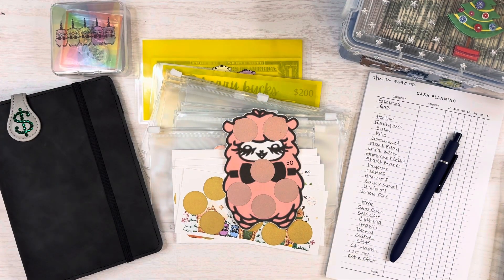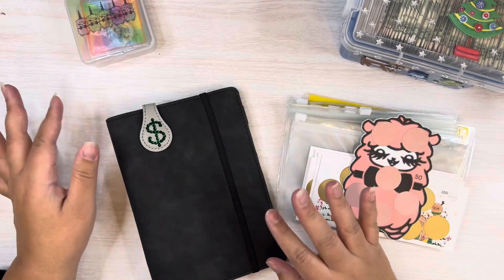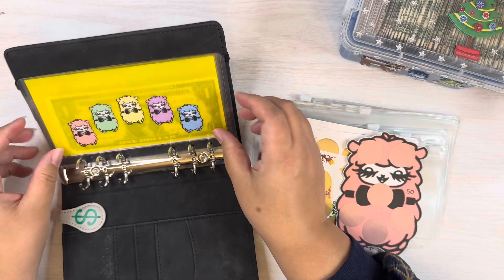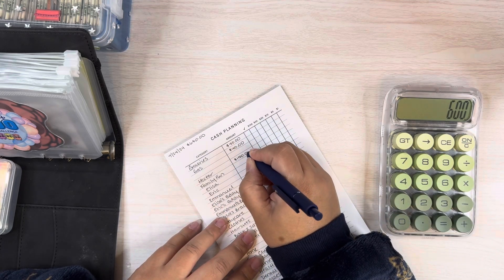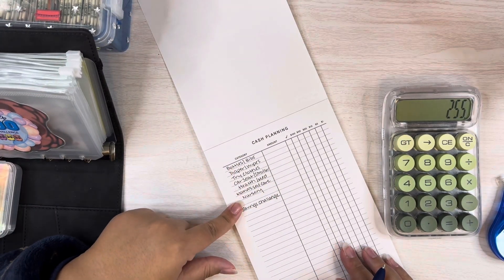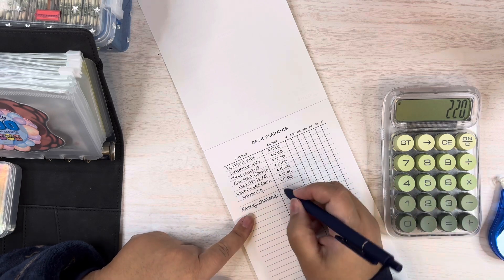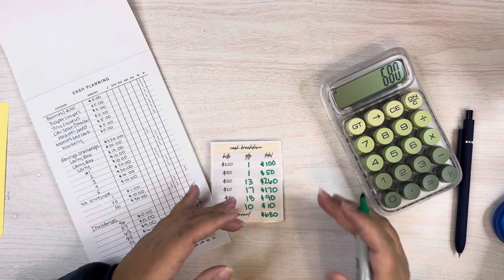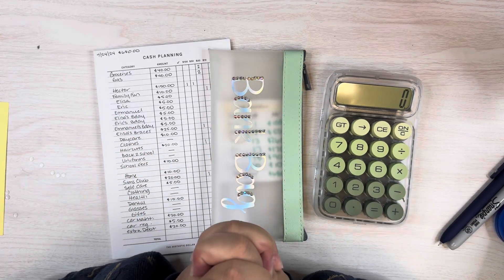🗒️ Cash Planning : July Week 4 - Budgeter - New Savings Challenge Binder!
Let’s cash plan for the week!! ☺️

Emmy

🤑 Upside (Gas) 🤑
Earn cash back every time you fill up! Just scan your receipt after you pump and redeem for gift card or bank deposit!

🤑 Fetch Rewards 🤑
Earn points for every receipt you scan and redeem them for gift cards! Get 2,000 points when you scan your first receipt using my code: QKK5Y

🎥 Items Used:
Camera - iPhone 11 Pro Max
Phone Mount